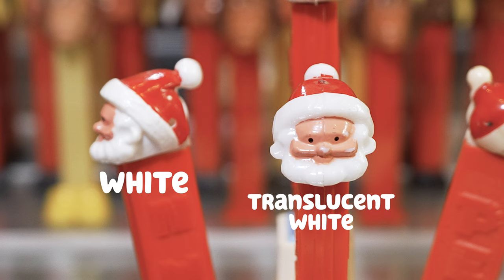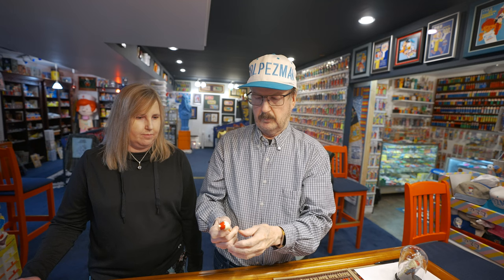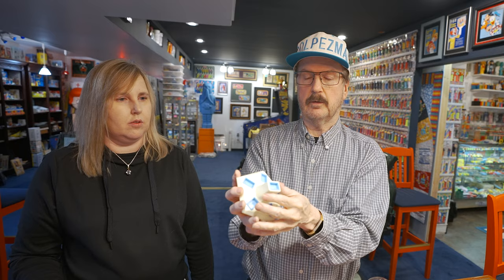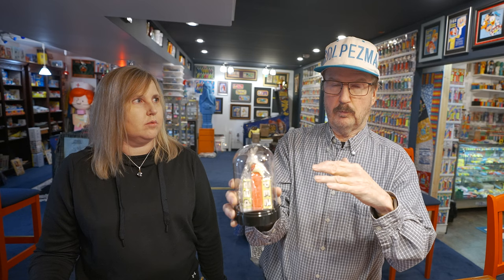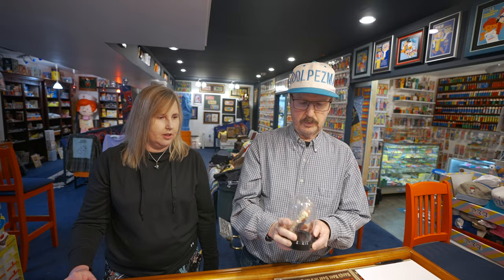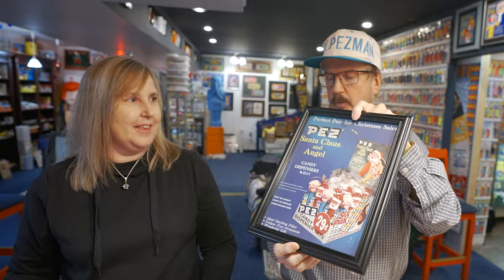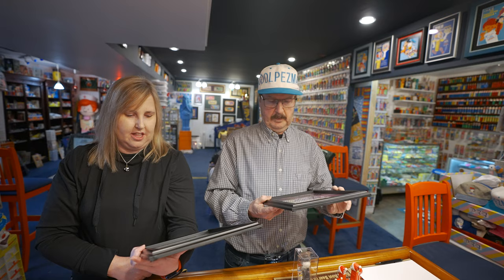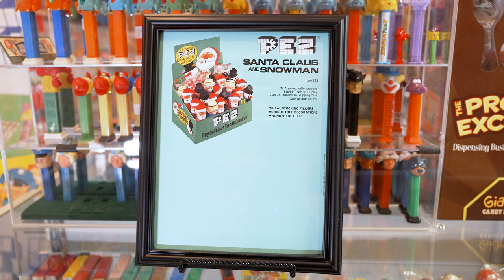1950 - 1970's PEZ Christmas Sales Sheets with John Devlin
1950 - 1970's PEZ Christmas Sales Sheets with John Devlin. It was super nice of John to invite me over so he could share his knowledge and collection of PEZ Christmas sales sheets. He also shares with us a rare Santa A PEZ, another Santa A PEZ in cello, and a Snowman A in cello. Oh and I can't forget to mention the really cool PEZ Christmas header cards he shared as well. We hope this video is helpful. If you have any questions about PEZ paper items we would be happy to help.

My Address:
Erin Collects PEZ
16982 Manchester Rd 100

00:00 Introduction
00:44 Santa B PEZ Translucent White vs White
01:52 Santa B PEZ with Red Plastic Painted Head
02:46 Santa PEZ with different Button Colors Red and Black
03:11 Pentagon PEZ Stand
04:03 Santa A PEZ in Cello with Lime Candy
05:38 Snowman A PEZ in Cello
08:07 PEZ Christmas Sales Sheets Begins!
27:04 PEZ Paper Collecting Tips
33:10 Outro